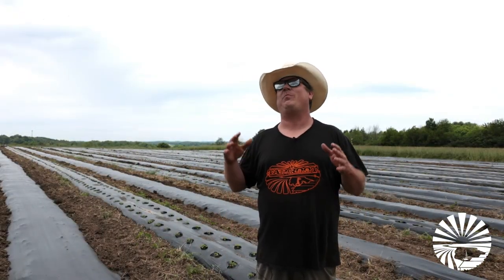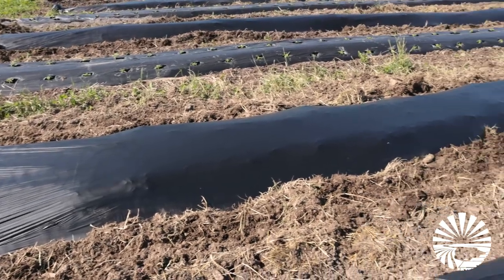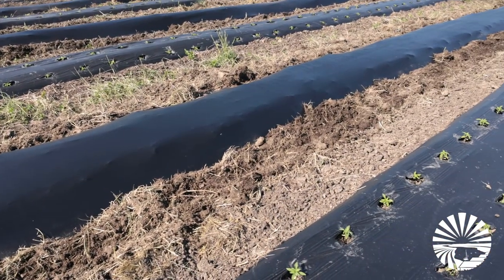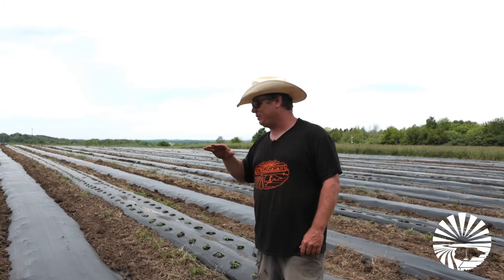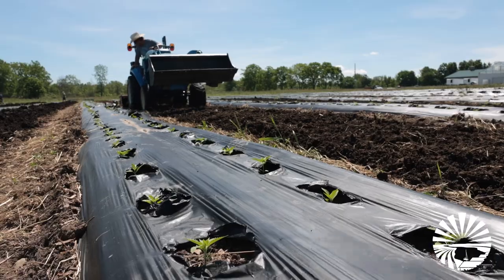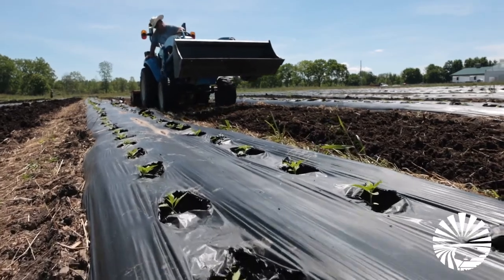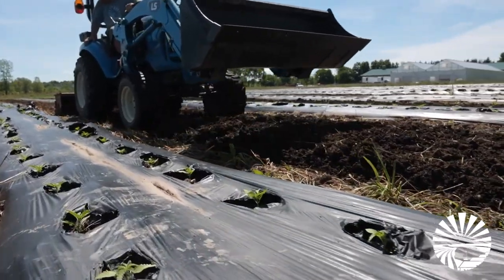Tap Root Fields: Biodegradable Plastic Mulch Farming Film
To help manage weeds in our fields we use a biodegradable plastic mulch film. Great for the environment and our crop!